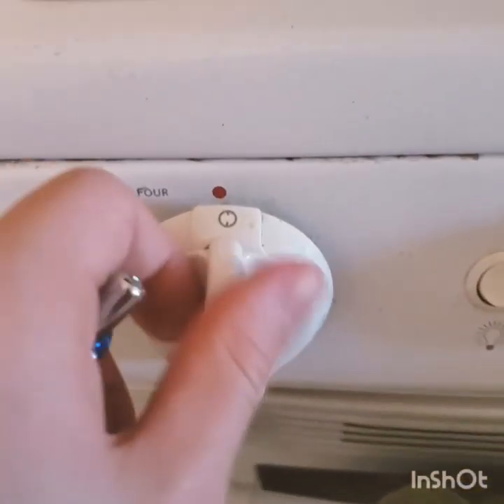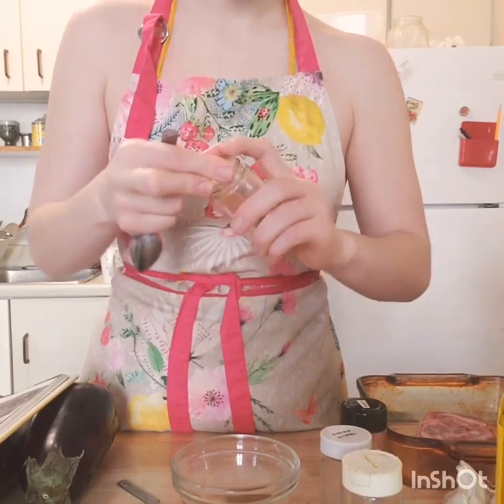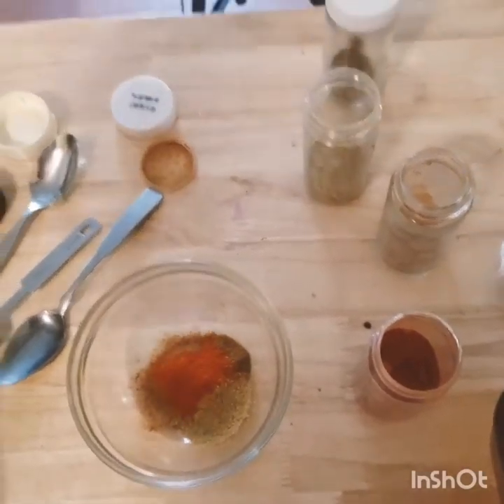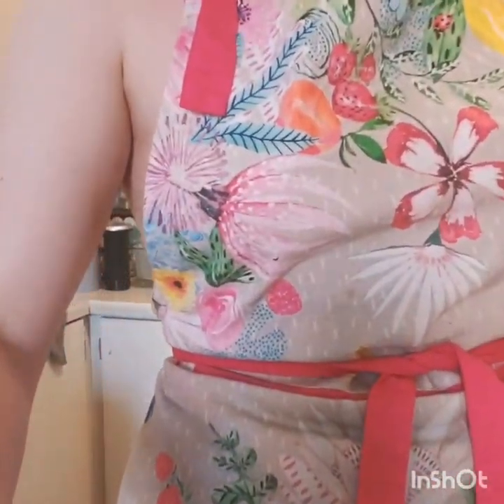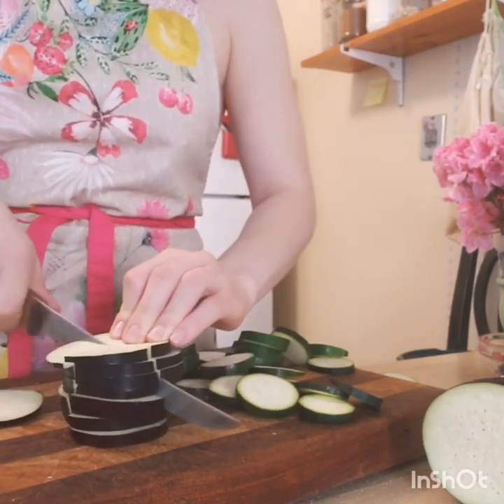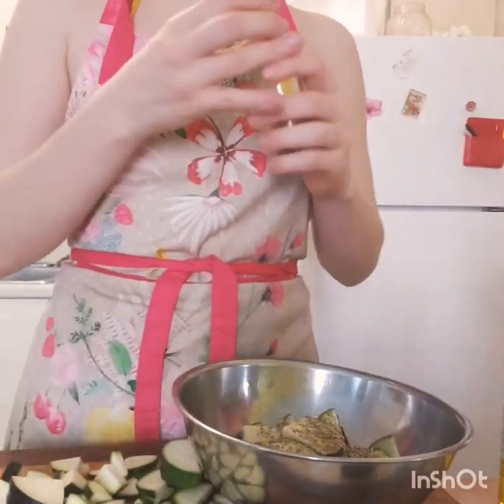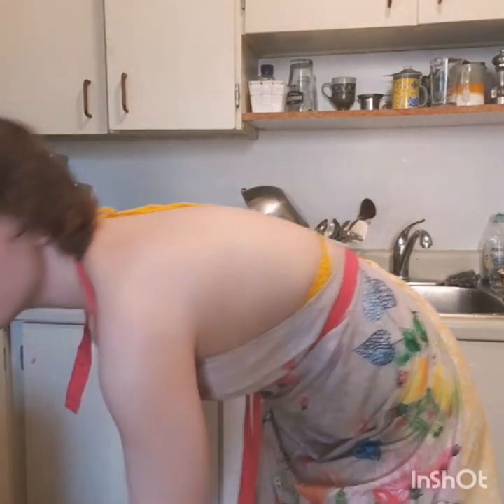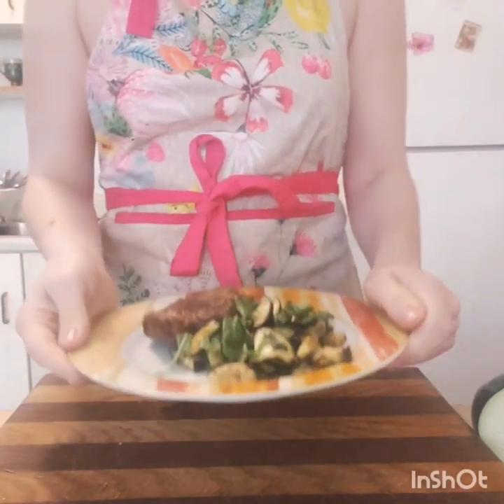Realistic quick healthy dinner- Lamb with roast eggplant and courgette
Musician: @iksonmusic